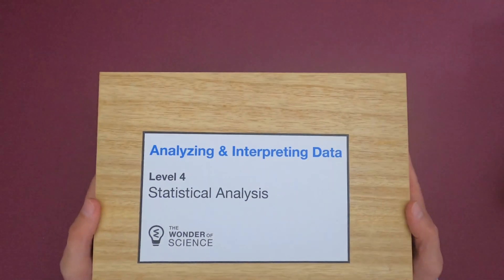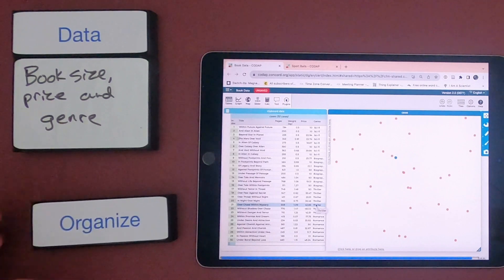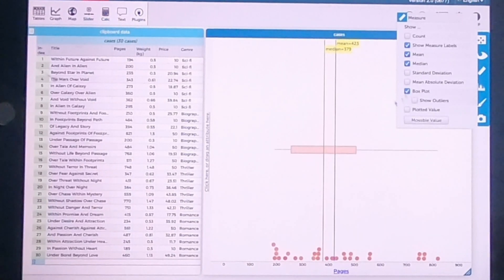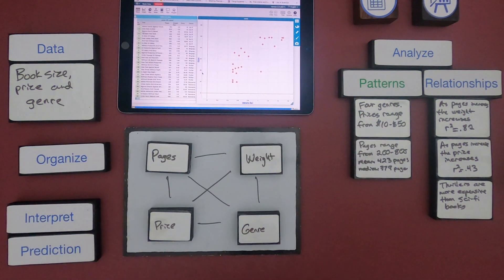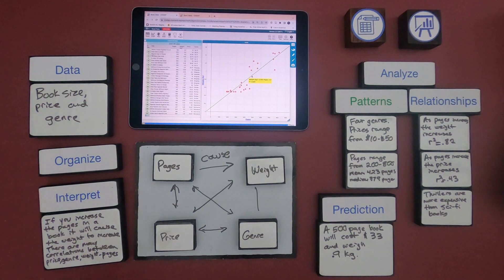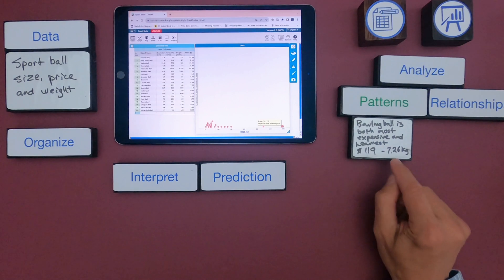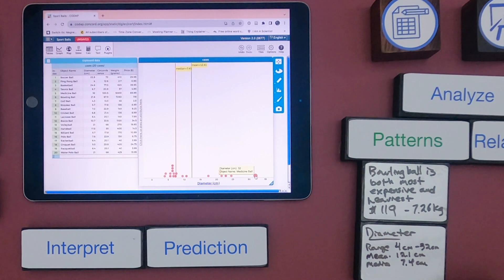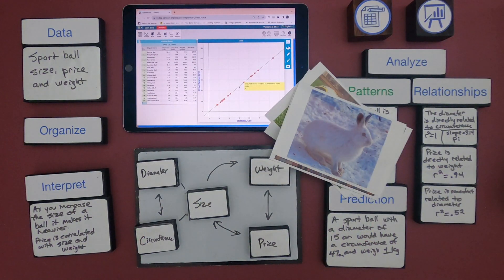Statistical Analysis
Analysis and Interpretation of Data - Level 4 - Statistical Analysis

In this video Paul Andersen shows you how to analyze and interpret data in a mini-lesson on statistical analysis.  Two examples are included in the video and two additional examples are included in the linked thinking slides.

TERMS
Analyze - to study carefully to determine patterns and relationships
Data - measurements or statistics used for evidence
Interpret - to explain the meaning of
Organize - systematically arranging data for analysis
Patterns - regularity in the world
Predict - to say that an event will happen in the future
Relationships - interconnections between parts of a system
Statistics - the collection, analysis, and interpretation of numerical data

This progression is based on the Science and Engineering Practices elements from the NRC document A Framework for K-12 Science Education.  “Apply concepts of statistics, probability and modeling to analyze data.”